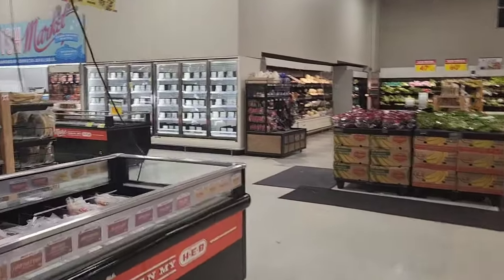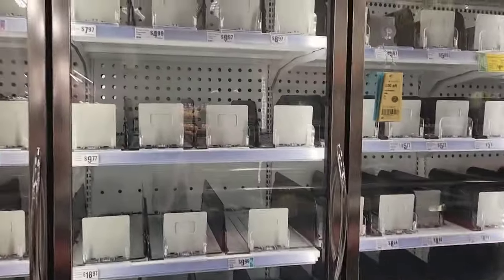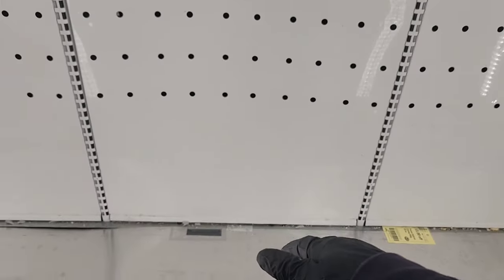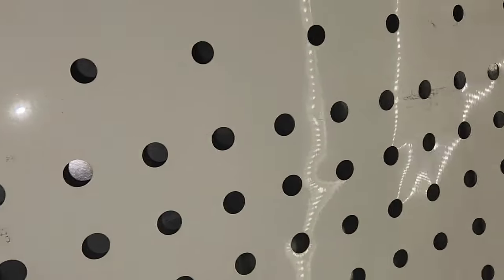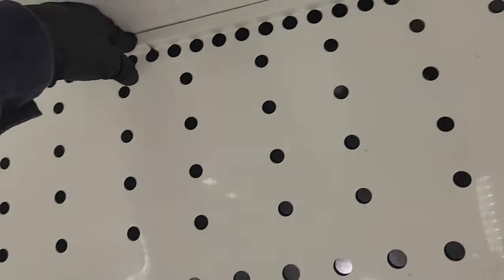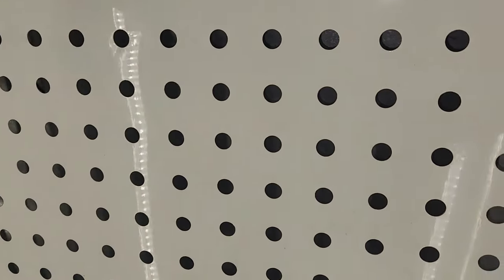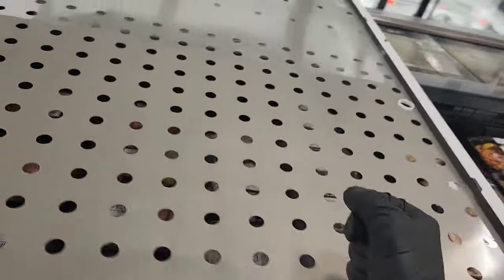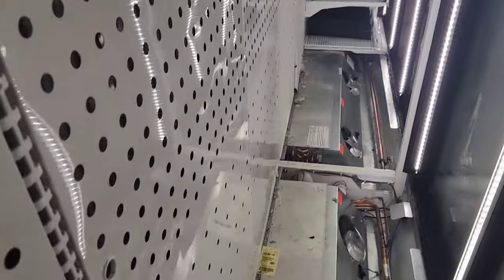Overstocking Case Causes Back Walls to Collapse